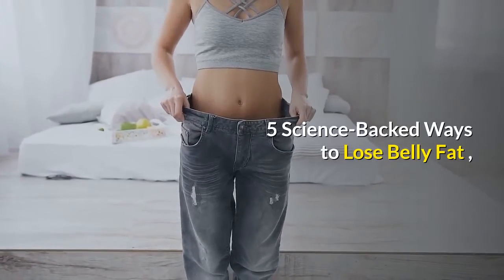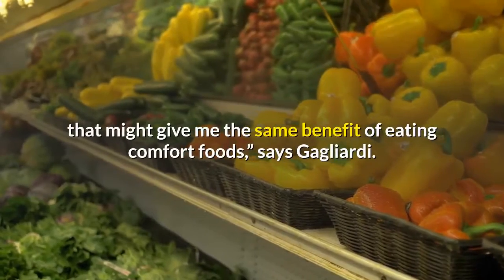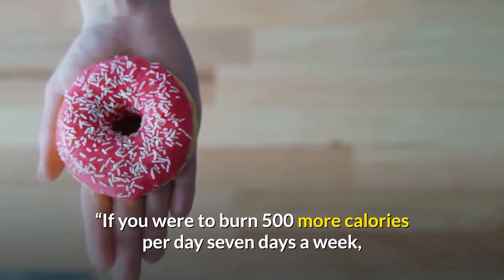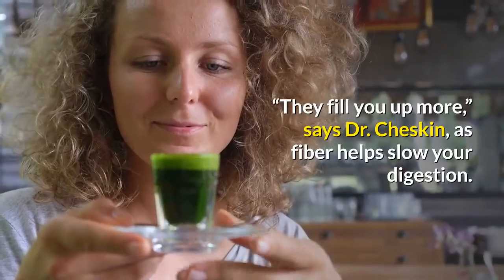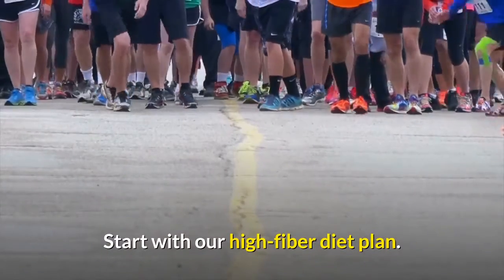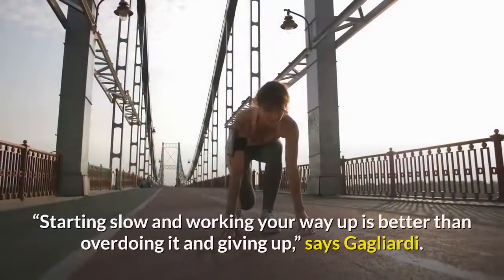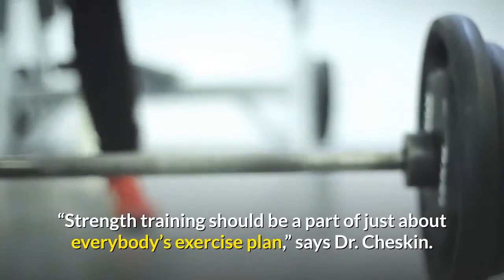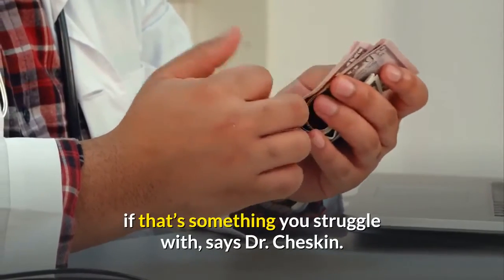5 science backed ways to lose belly fat ,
5 science backed ways to lose belly fat ,

A big part of weight loss is simply being aware of the decisions you’re making. For example, when out at happy hour with friends, you may lose track of how much you're eating or drinking. But if you take a split second to step back and become aware of that fact, you’re able to course correct. “The awareness and then planning for what else I can be doing, that might give me the same benefit of eating comfort foods,” says Gagliardi.